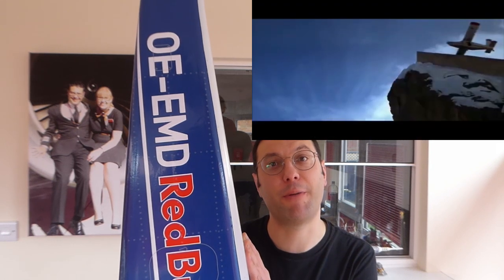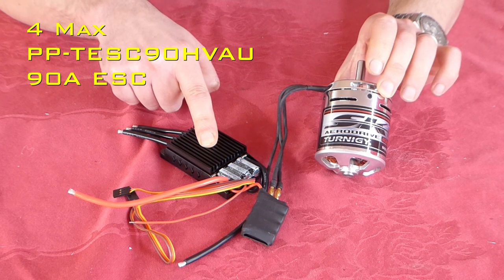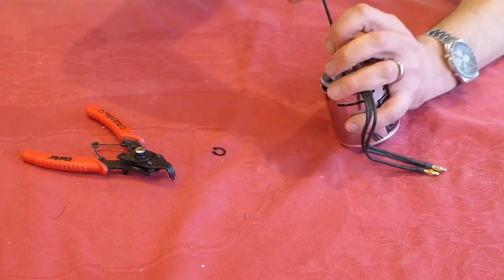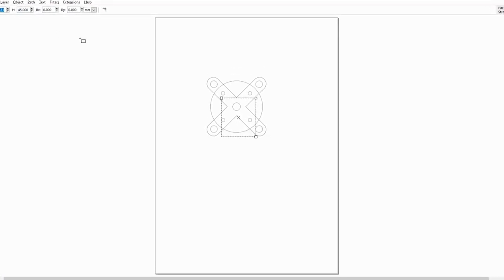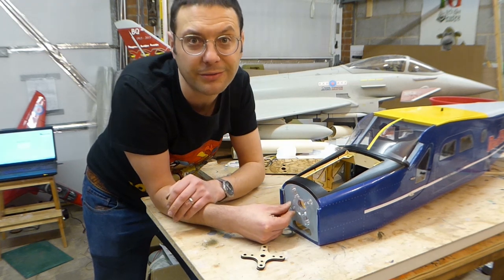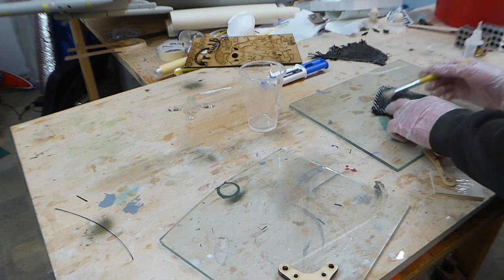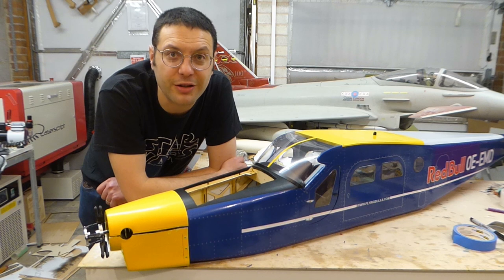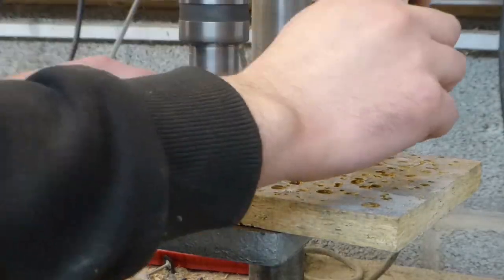VQ Models Turbo Porter with Variable Pitch Propeller - Part 1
We embark on a new build project.  This is the Pilatus PC-6 Turbo Porter from VQ Models.  It has a 2.2m (84") span, and will be an RC glider tug for some of our bigger glider models.  It will feature a working variable pitch propeller.

In this episode, we start a multi-part build series.  We jump straight into the challenging stuff - the variable pitch propeller mechanics.

🎵 Track Info:

Title: The Chase by Topher Mohr and Alex Elena
Genre and Mood: R&B & Soul + Dramatic